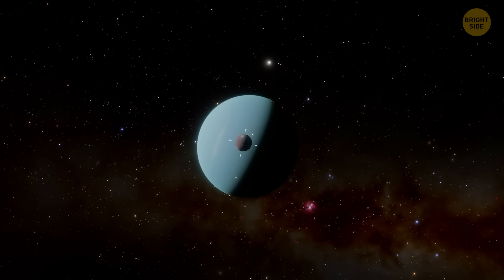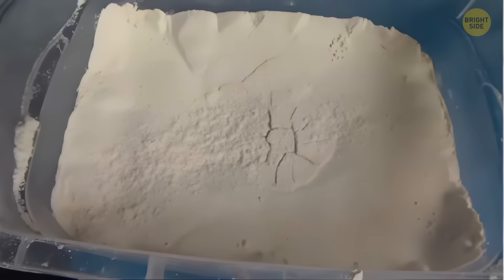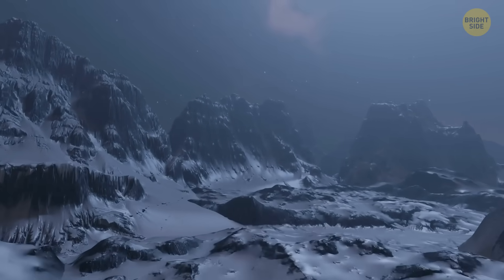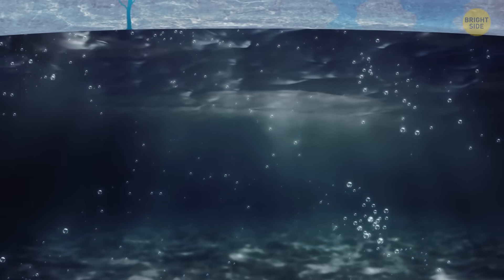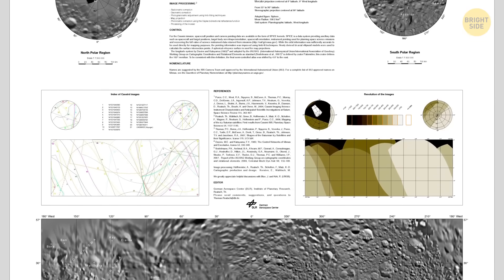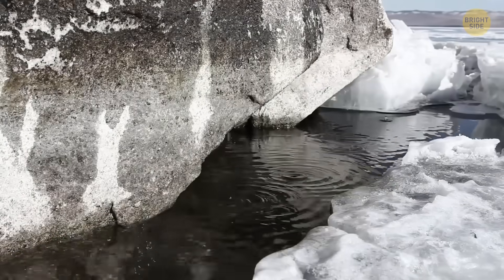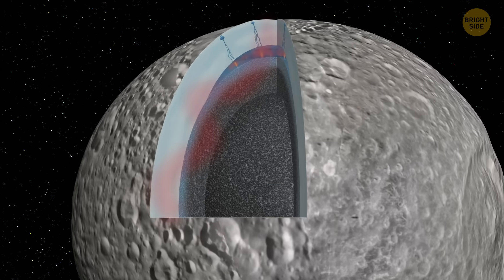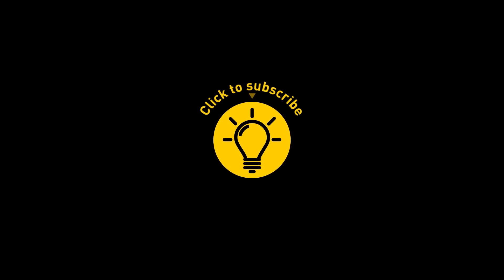Scientists Detect Water on Uranus’s Moon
Scientists have detected signs of water on one of Uranus’s moons, revealing that this frozen world might be far more active than anyone expected. New data from telescopes show chemical fingerprints that hint at salty liquid water rising from below the surface, a clue that the moon could hide a subsurface ocean. If that’s true, it places Uranus’s moons alongside Europa and Enceladus as surprising contenders in the search for life within our own solar system. Researchers think tidal forces — the same stretching and squeezing that heats other ocean worlds — might be keeping this moon warm enough for liquid water to exist. And in this video, you’ll explore what this discovery means for future missions and why scientists now believe Uranus may be hiding multiple ocean worlds in plain sight.